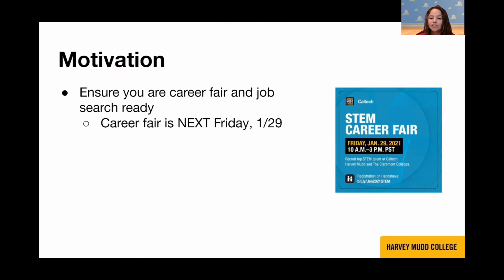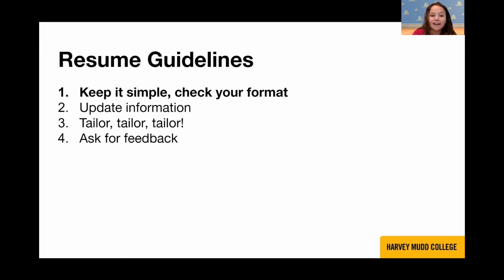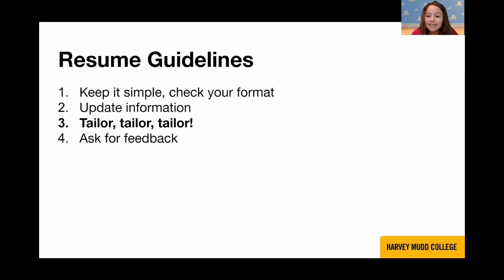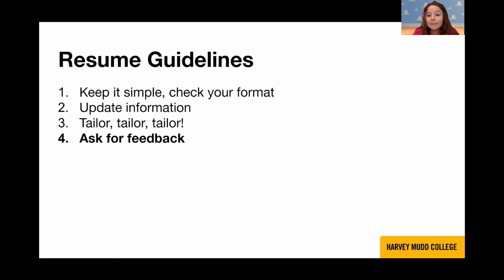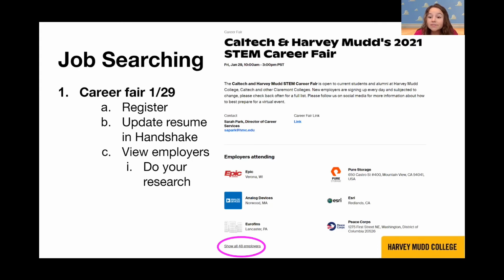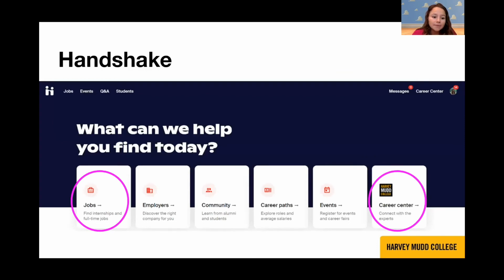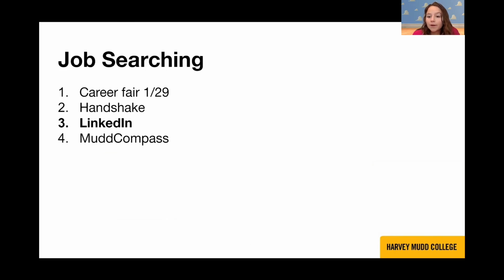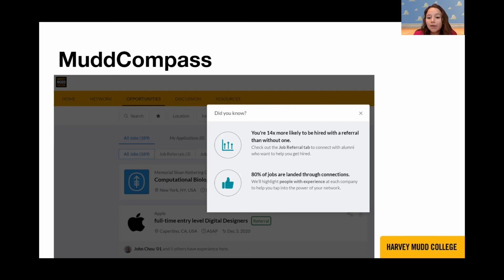Resume and Job Search Strategies with Andrea Zavala '21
Andrea Zavala '21 share tips on resume building and job searching, especially in anticipation of the career fair and spring semester. It covers some basic guidelines for resumes and walks students through a few platforms helpful for job searches.